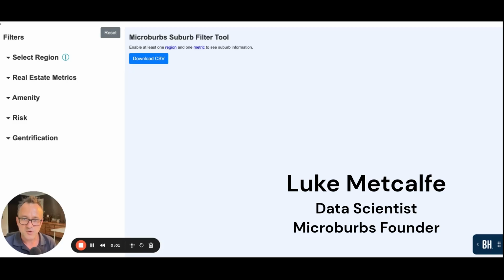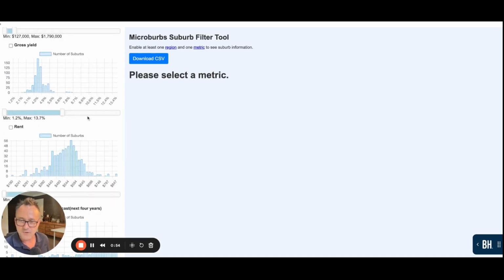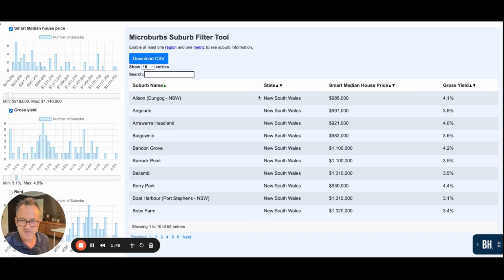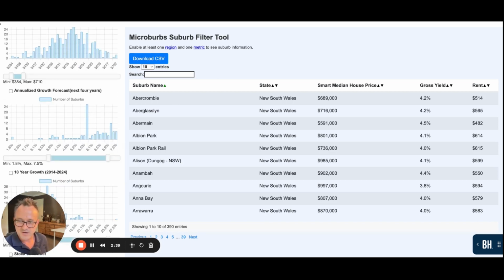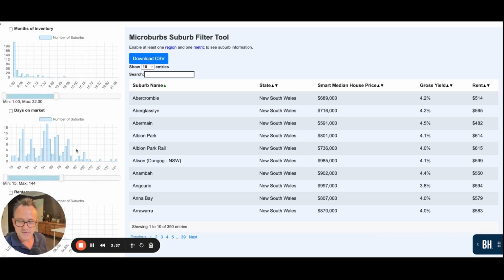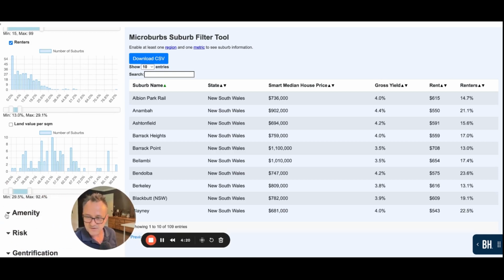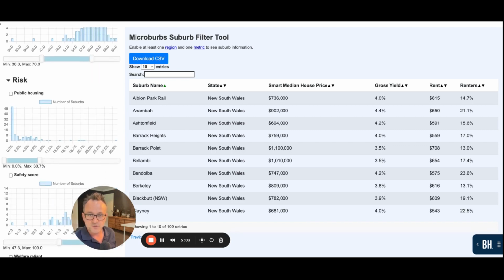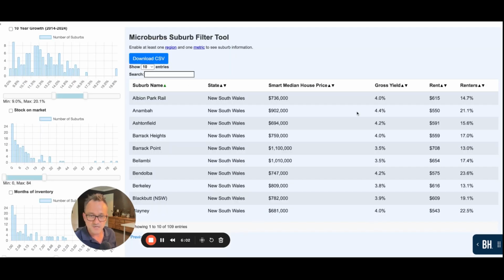Microburbs Suburb Finder Explainer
This tool lets you narrow down to your ultimate investment suburb based on your criteria. It includes forecast capital growth and yield.